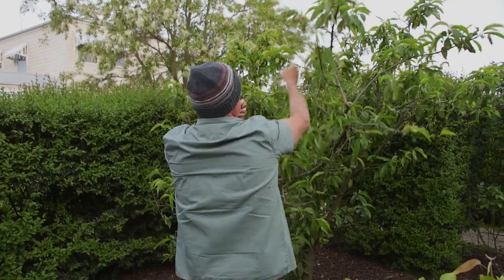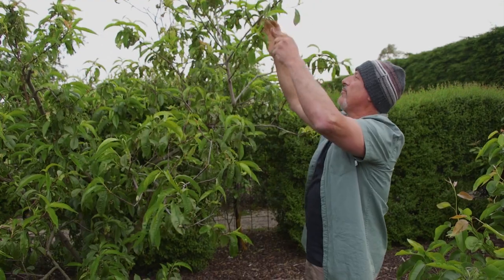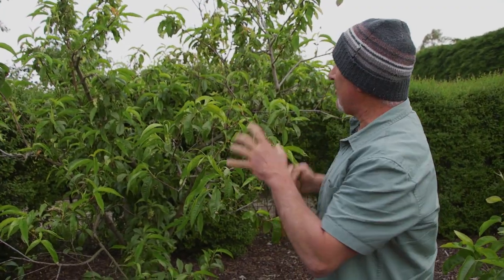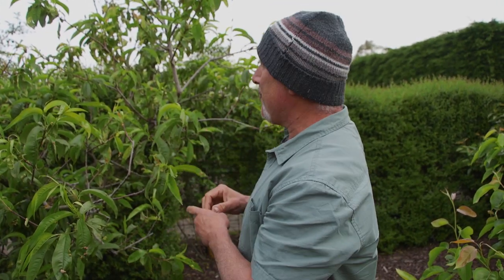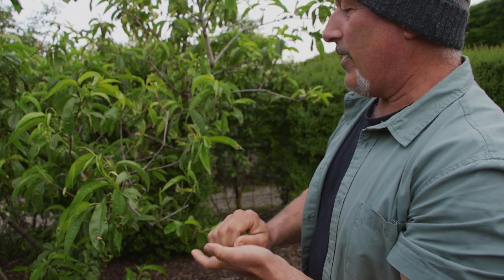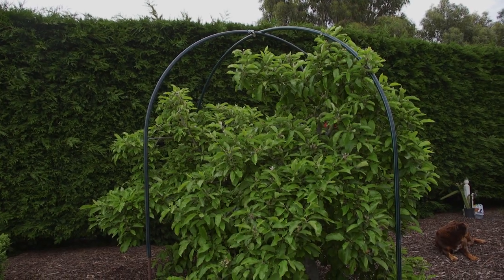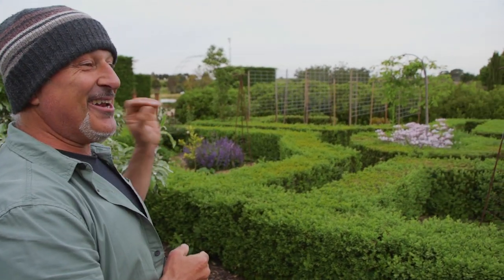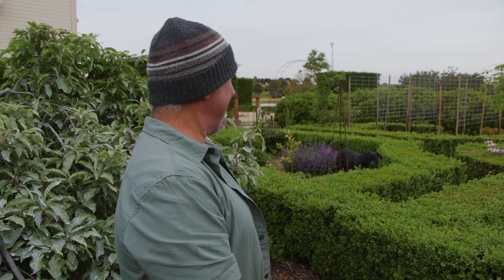How to fix leaf curl infected trees